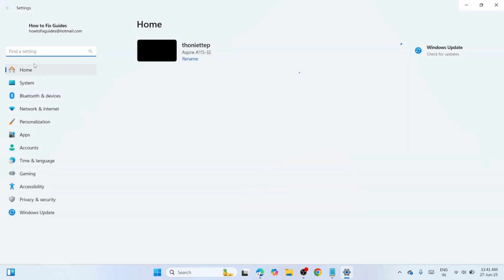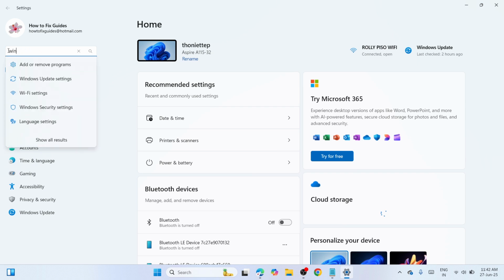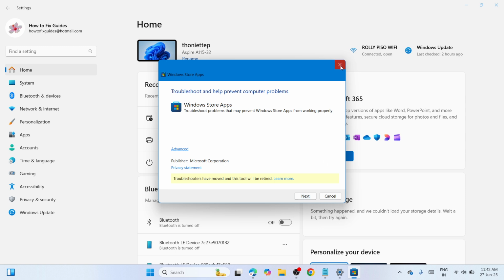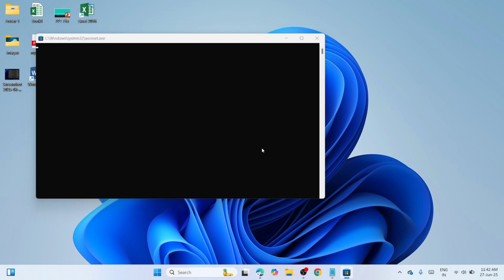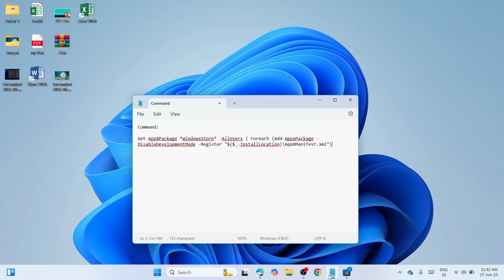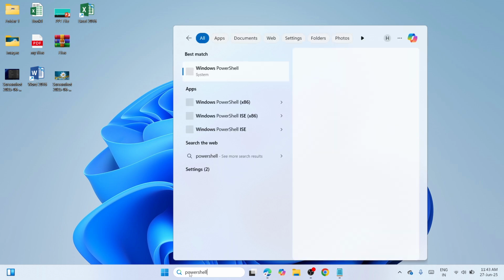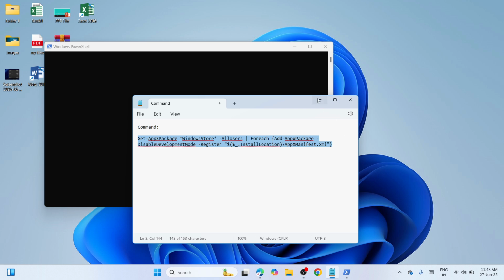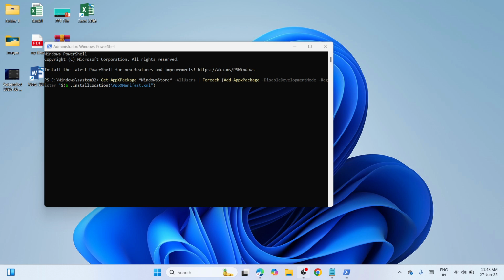EASY FIX For Login Error in Microsoft Store - SOLVED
EASY FIX For Login Error in Microsoft Store

This video tutorial provides simple solutions to fix login errors in the Microsoft Store. You’ll learn how to clear the Store cache using wsreset.exe, check your internet connection, and ensure your Microsoft account credentials are correct. The guide also covers updating Windows and resetting the Microsoft Store app if the problem persists. Follow these steps to resolve login issues and access the Store without interruptions.